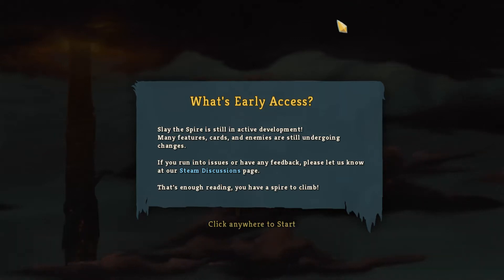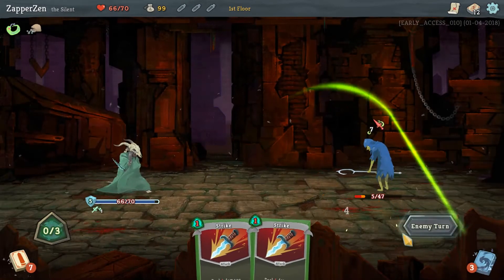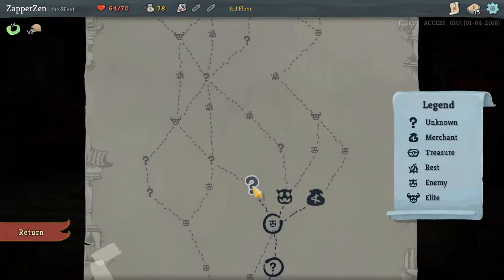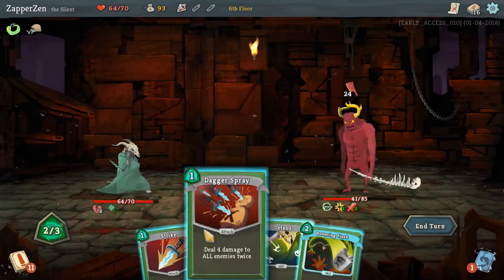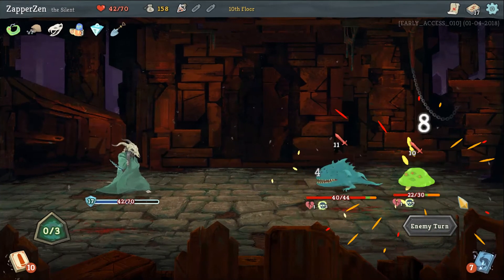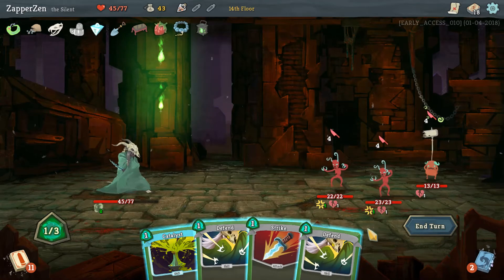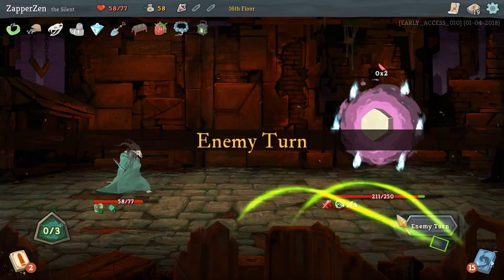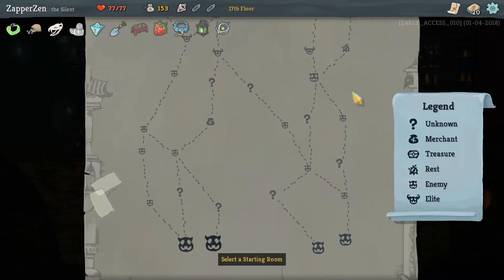Slay the Spire - Ep. 15 [Fish Hook]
Slay the Spire is a RougeLike decking building game from Mega Crit Games.